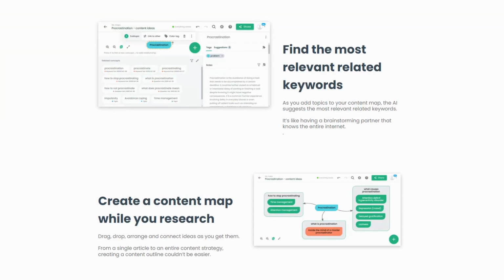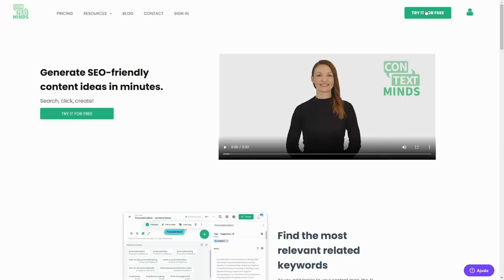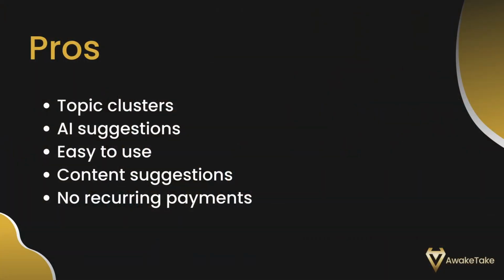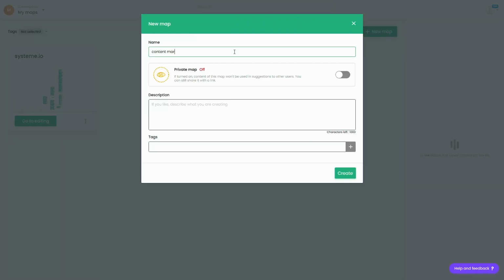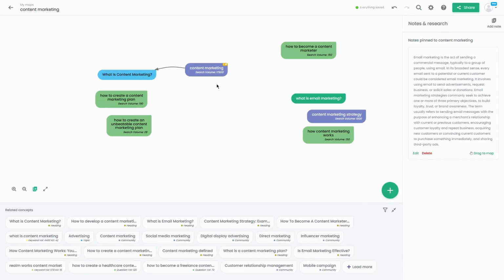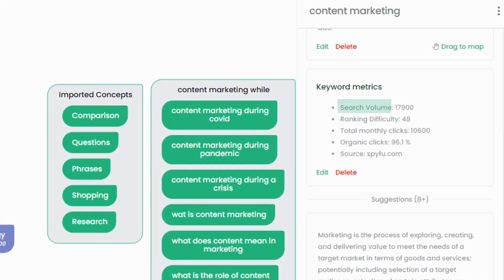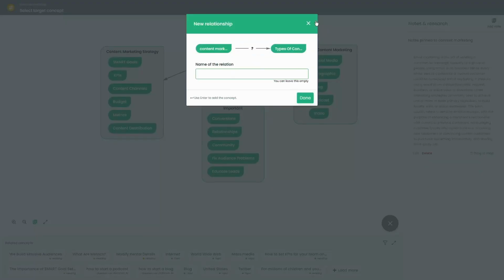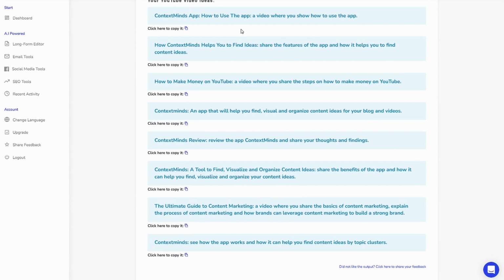ContextMinds Review: Find SEO-Friendly Content Ideas With AI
Watch this contextminds review and learn how to get hundreds of content ideas with the help of AI suggestions.

Contextminds is a digital whiteboard and mind map app that will help you find, visualize and organize content ideads.

It's never been easier to create topic clusters for your blog posts, youtube videos and social media posts!

Take advantage of the lifetime appsumo contextminds deal while it still lasts, to get access to all the features for a one-time fee.

First, we will start this contextminds review by telling you what the app can do for you, how it works and why you should get it.

Then I will show you how to get contextminds for a bargain with the exclusive appsumo lifetime deal and compare it to the regular pricing.

To paint a full picture, there's a demo included in this contextminds review where I will show you how to create mind maps, get ideas, research, and organize them in a neat mind map!

At the end I will give you some extra tips to get even more content ideas using other platforms.

Timestamps:
00:00:00 Intro
00:01:40 What Is ContextMinds
00:02:37 ContextMinds Pricing
00:03:08 AppSumo Lifetime Deal
00:04:20 Pros And Cons
00:05:33 Public Mind Maps
00:05:50 Create Mind Maps
00:06:32 Related Concepts
00:07:26 Suggestions
00:08:31 Add Concept Names
00:08:44 Scopes
00:09:08 Bulk Import
00:09:48 Concept Details
00:10:02 Keyword Metrics
00:10:48 Adding Notes
00:11:18 Organizing Topics And Ideas
00:12:31 Settings
00:13:03 Sharing Options
00:13:18 ContextMinds Academy
00:13:28 Roadmap
00:13:36 More Content Ideas
00:14:28 Limited Deals And Related Content